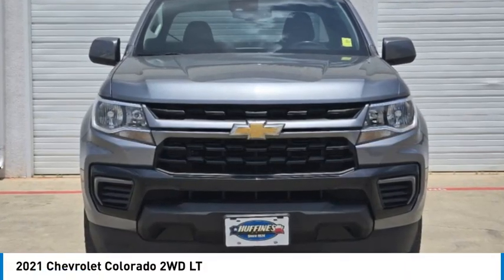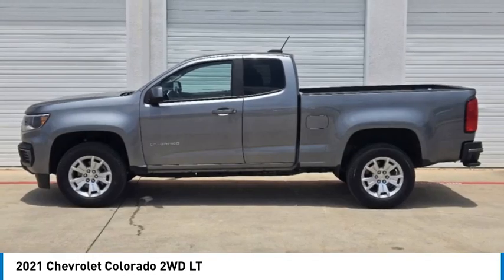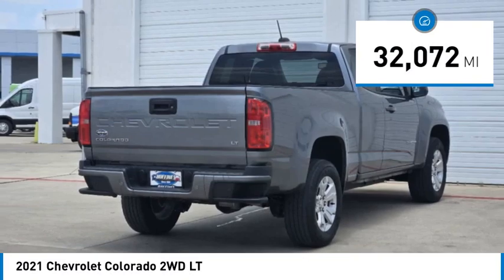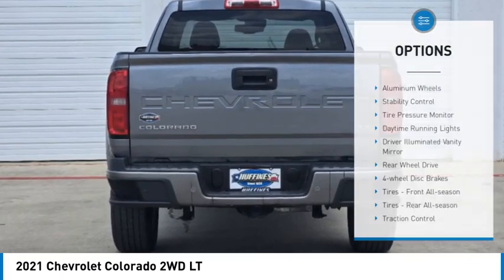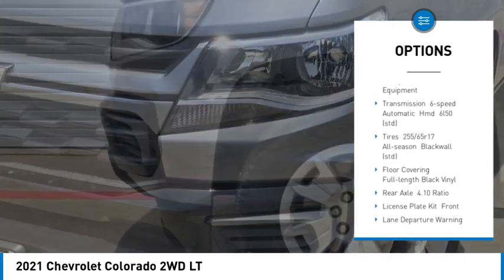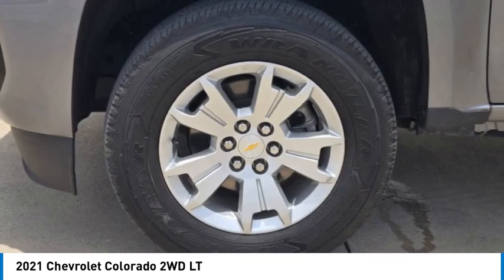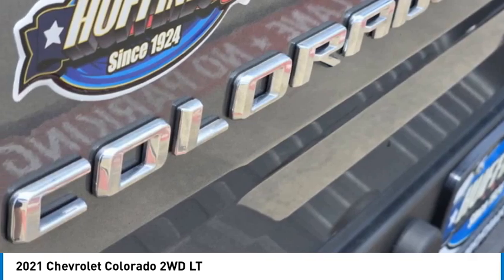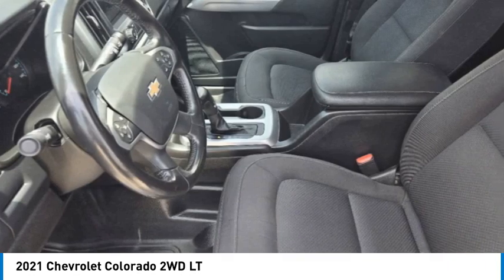2021 Chevrolet Colorado P3553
2021 Chevrolet Colorado 2WD LT

1400 S. Stemmons Frwy.

Onboard Communications System, iPod/MP3 Input, Satellite Radio, Apple CarPlay, Aluminum Wheels, Back-Up Camera. SEE MORE!KEY FEATURES INCLUDEApple CarPlay, Back-Up Camera, Satellite Radio, iPod/MP3 Input, Onboard Communications System. MP3 Player, Keyless Entry, Steering Wheel Controls, Electronic Stability Control, Bucket Seats.EXPERTS CONCLUDEGreat Gas Mileage: 25 MPG Hwy.BUY WITH CONFIDENCECARFAX 1-OwnerWHY BUY FROM USAt Huffines we believe the vehicle buying process should be hassle free. We are willing to answer every question you might have during your search for the perfect vehicle. Huffines has been satisfying customers & forming lifetime friendships in the Greater Dallas area since 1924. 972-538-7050Fuel economy calculations based on original manufacturer data for trim engine configuration. Please confirm the accuracy of the included equipment by calling us prior to purchase.